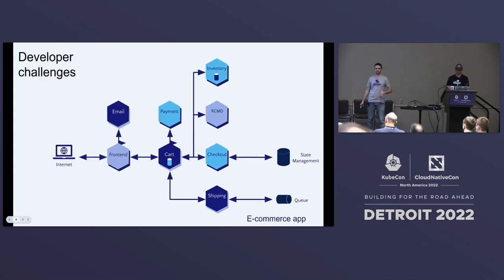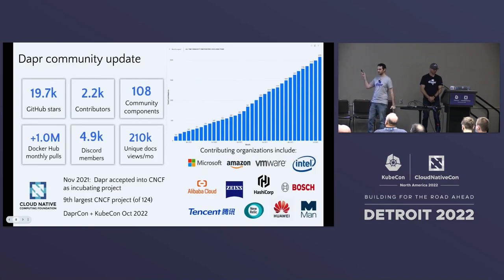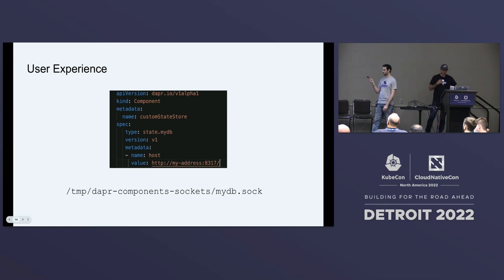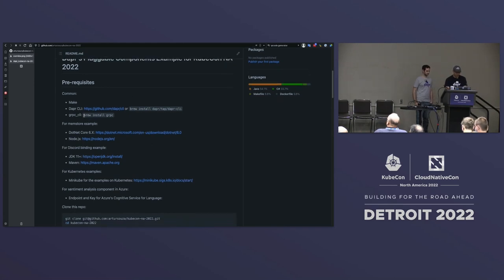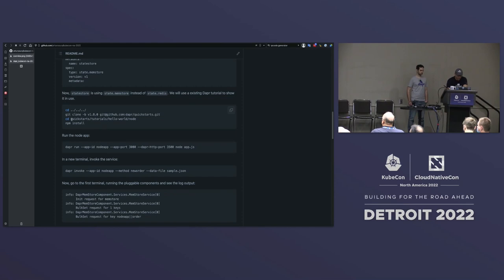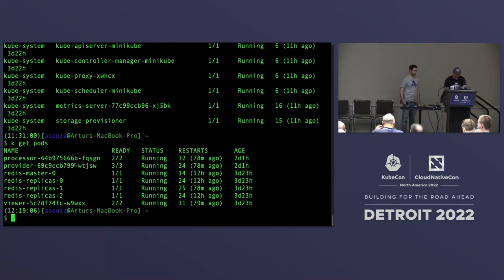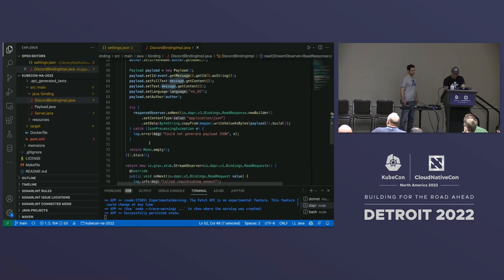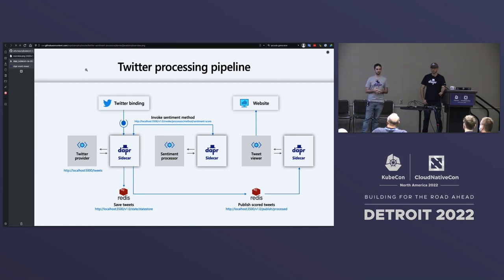Extend Your Microservices With Pluggable Components Via Dapr - Artur Souza & Yaron Schneider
Extend Your Microservices With Pluggable Components Via Dapr - Artur Souza, Microsoft & Yaron Schneider, Diagrid

Speakers: Artur Souza, Yaron Schneider
The Distributed Application Runtime (Dapr) provides APIs that simplify microservice connectivity. Dapr is a portable, serverless, event-driven runtime that makes it easy for developers to build resilient, stateless and stateful microservices that run on the cloud and edge and embraces the diversity of languages and developer frameworks. Dapr codifies the best practices for building microservice applications into open, independent, building blocks that enable you to build portable applications with the language and framework of your choice. Each building block is configured via components in Dapr. Dapr components required to be written in Go and built into the runtime binary, limiting the set the services that can be used via Dapr. This session will show how microservices can now use Dapr building blocks with their own components, written in any language and take advantage of the Dapr runtime capabilities.